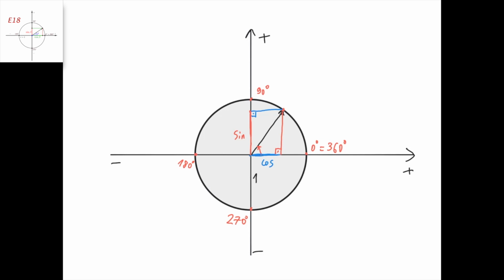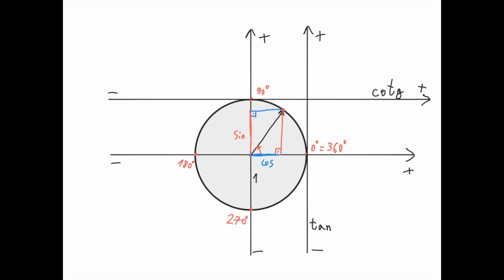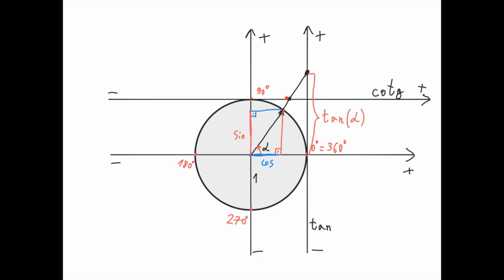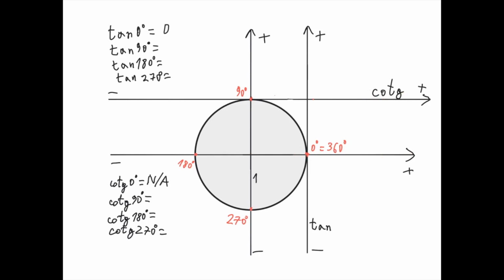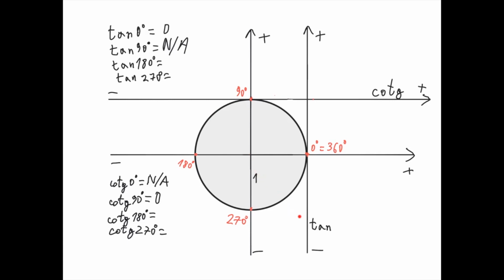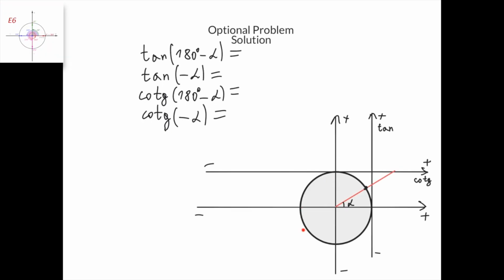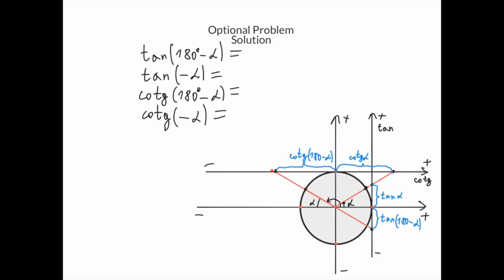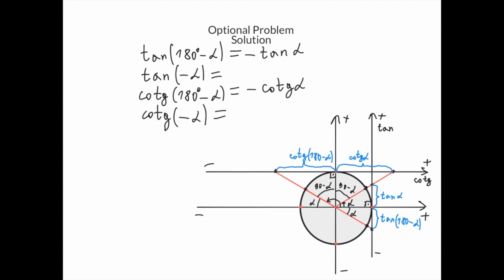Element 48. The Tangent and the Cotangent | Elements in Geometry for Olympiads